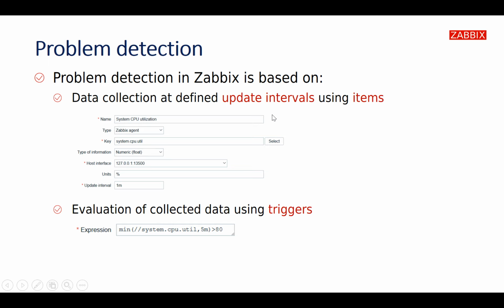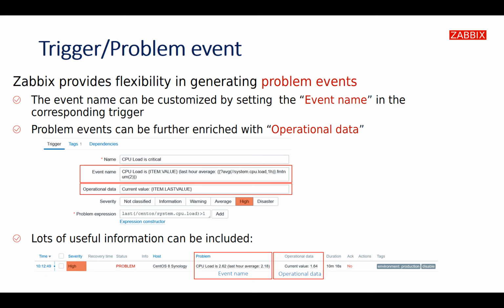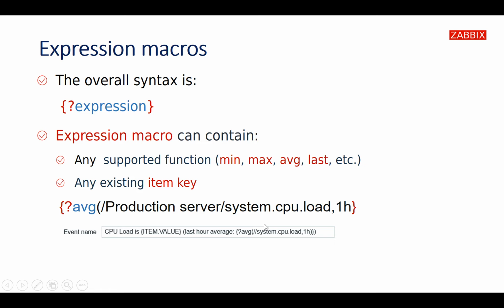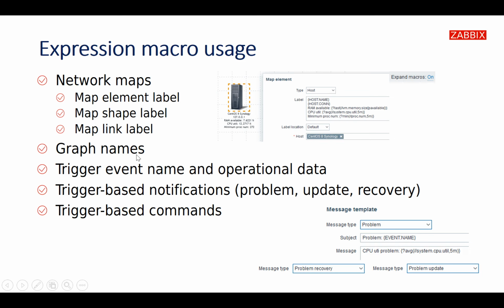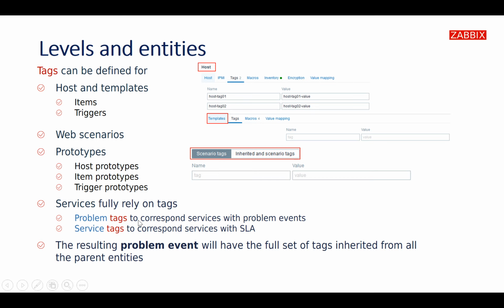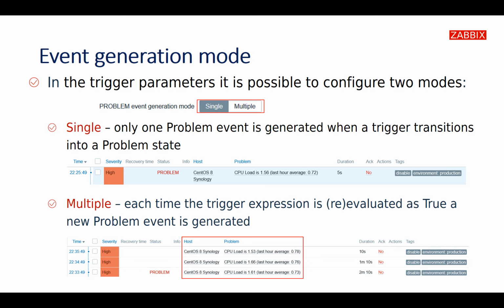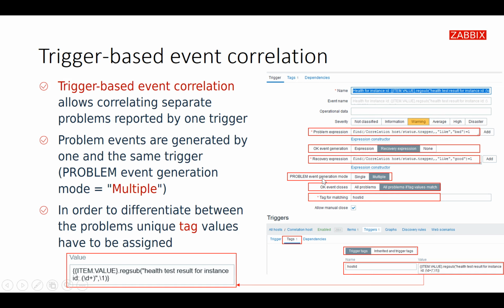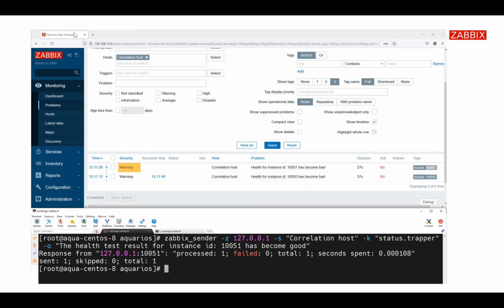Customizing problem generation in Zabbix - Antons Sincovs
In this video, we will discuss how you can customize and enrich your problem detection and problem generation in Zabbix by providing operational data, using different problem generation modes, and utilizing tags.

During the Summit you will get the chance to attend speeches and partake in live workshops covering the latest Zabbix features, real-life business use cases, Zabbix integrations and more!

Get more out of your data by learning how to utilize Zabbix problem detection functions for flexible metric analysis, anomaly detection and baseline monitoring: